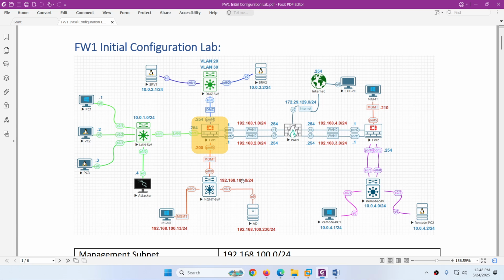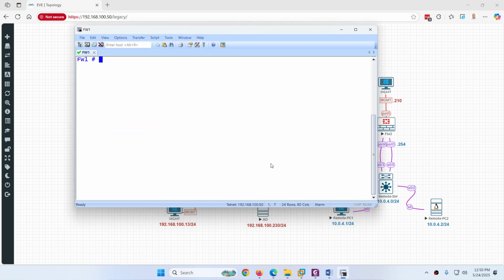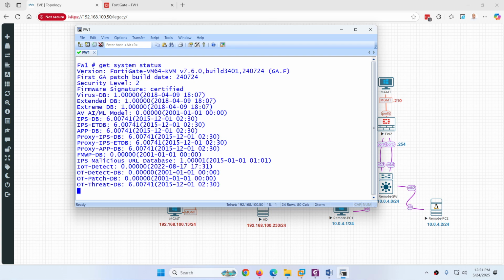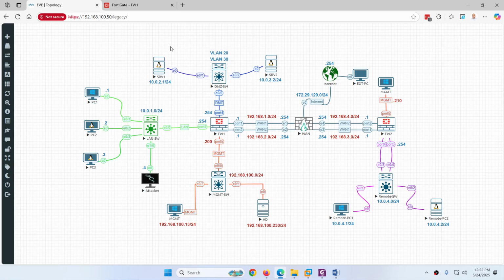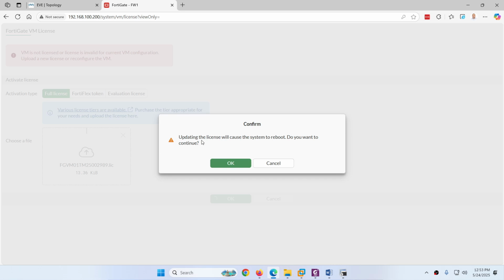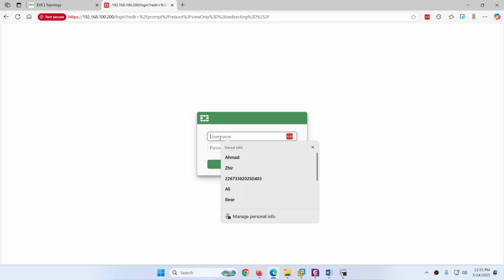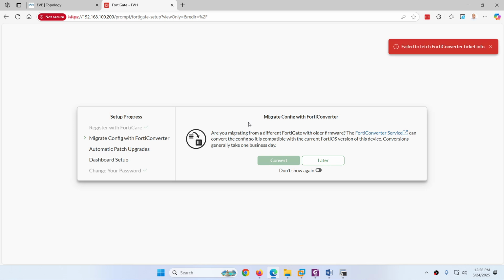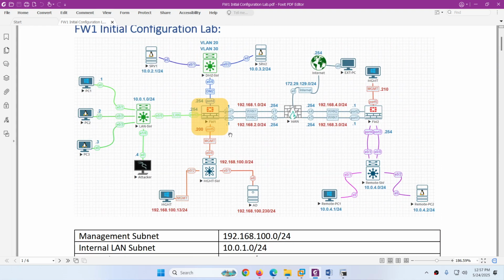FCP-FortiGate 7.6 FW1 Initial Configuration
In this video, we begin the practical journey of configuring FortiGate 7.6 from scratch. This is the first hands-on lab (FW1) in the series, where you'll learn how to access, configure, and manage your FortiGate firewall for the first time.